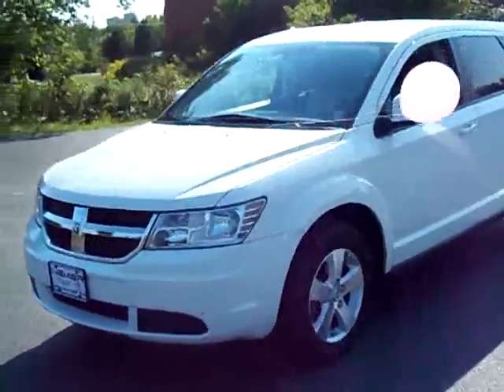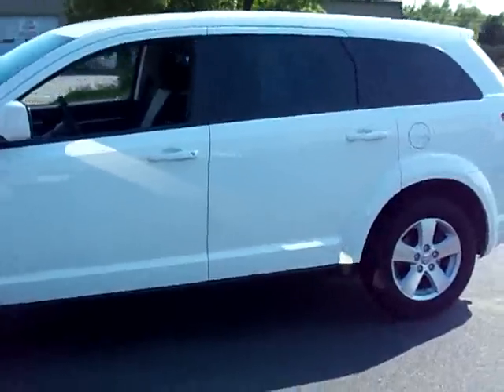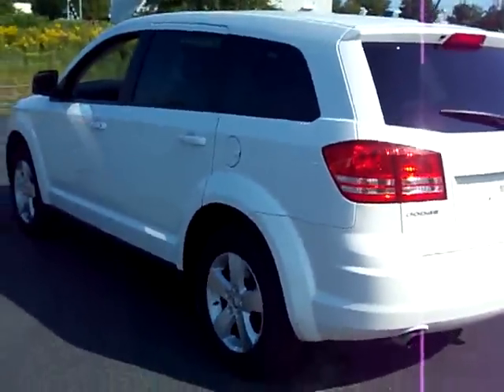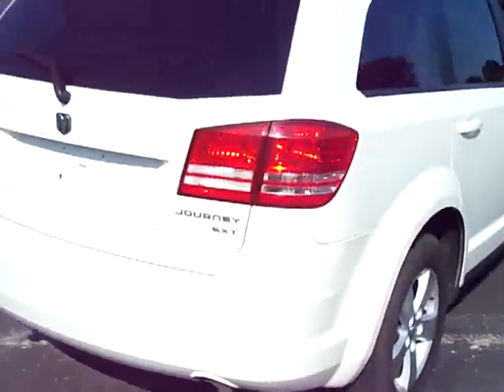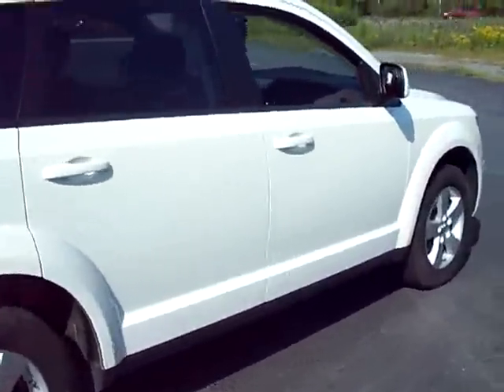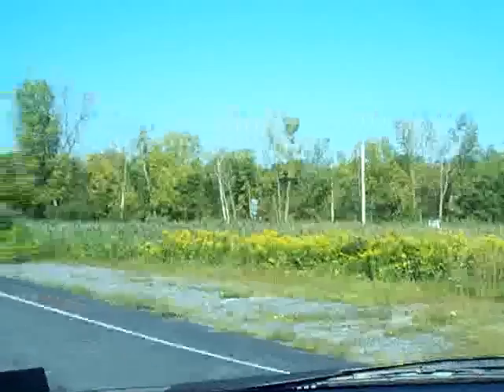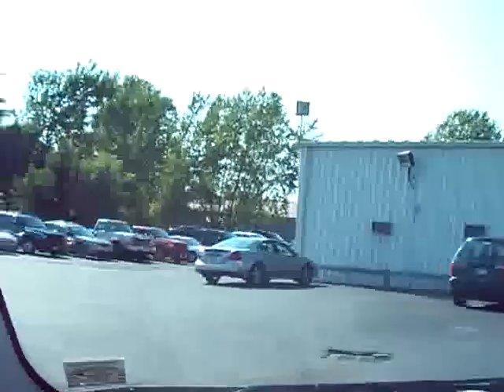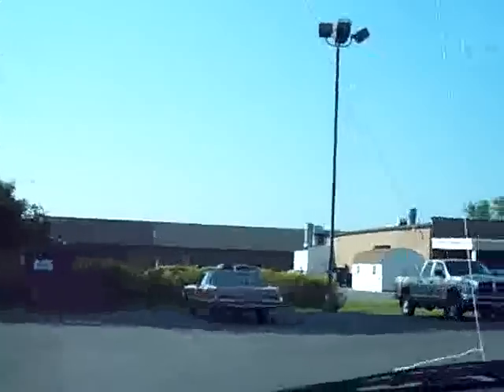2009 Dodge Journey | Queensbury NY 12804 | Used SUV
Year: 2009
Make: Dodge Journey SXT

Location:
Nemer Dodge
728 Quaker Road